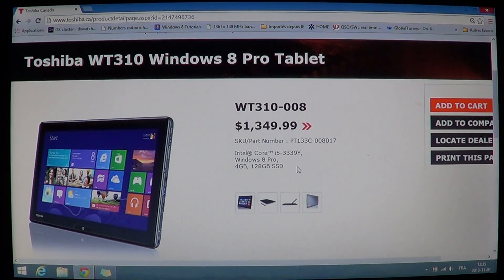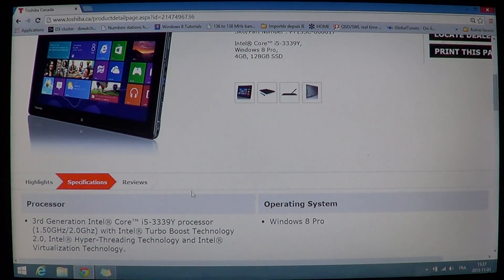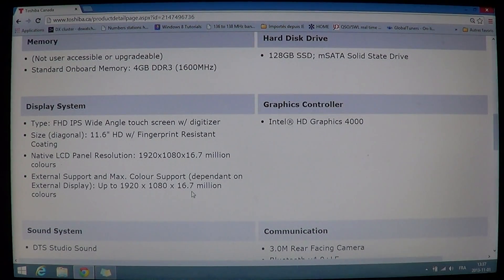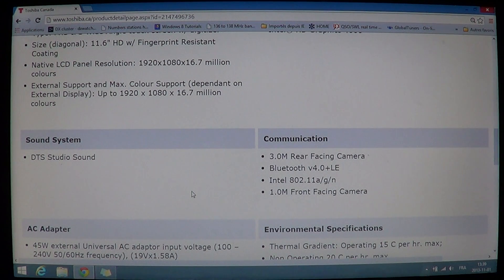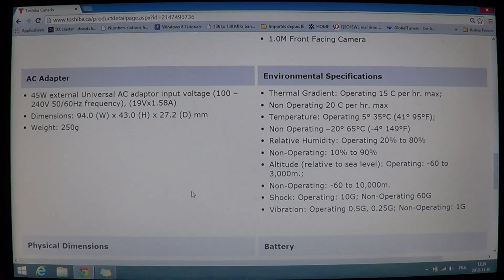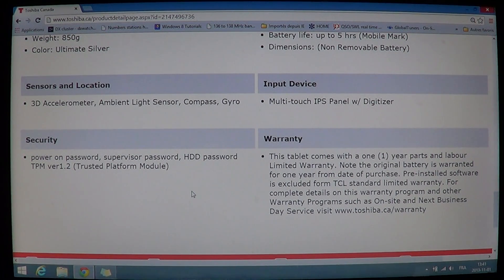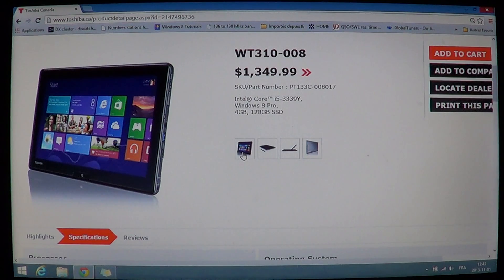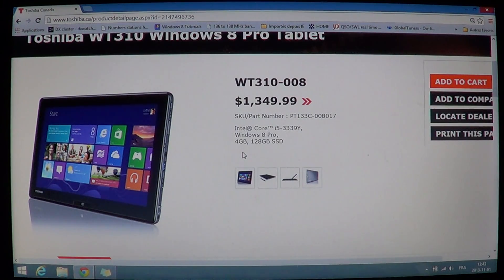Windows 8 Toshiba WT 310 windows 8 pro tablet computer look and review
Toshiba touch screen WT-310 tablet look and specs with Windows 8 PRO